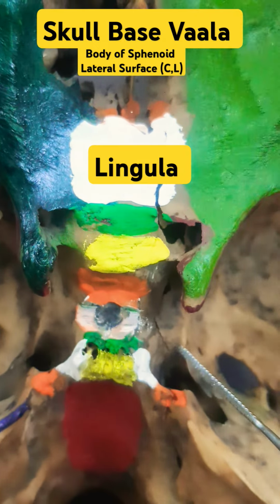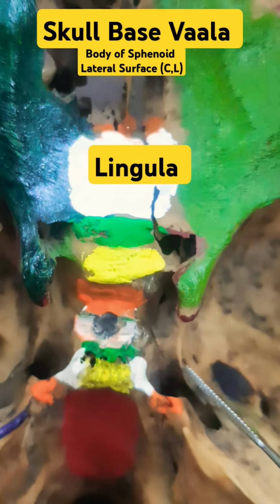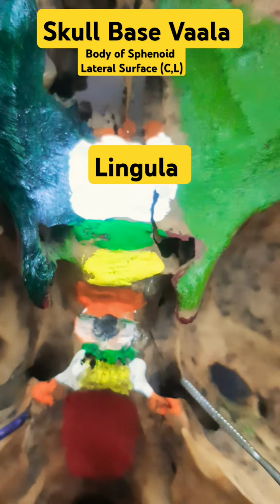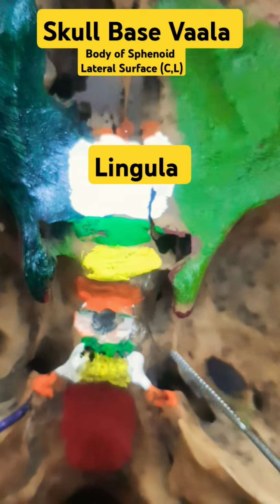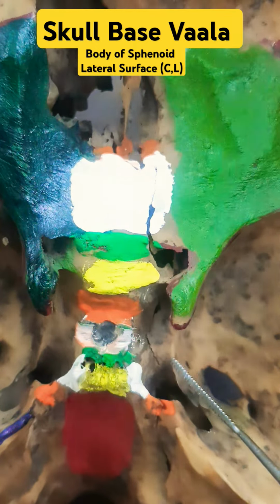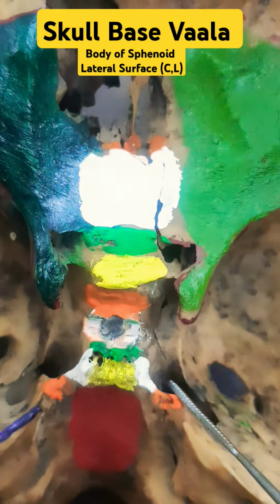Sphenoid Bone -Lateral Surface